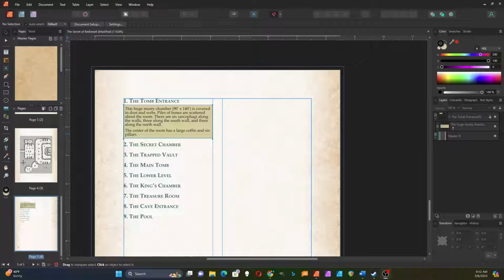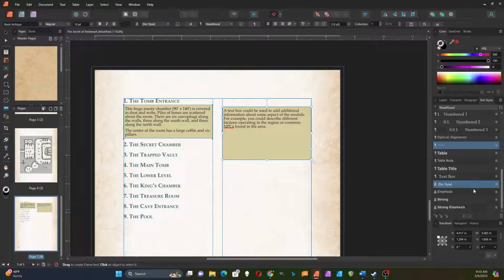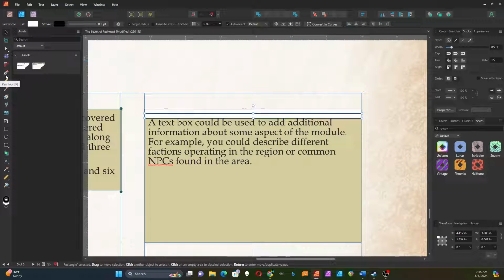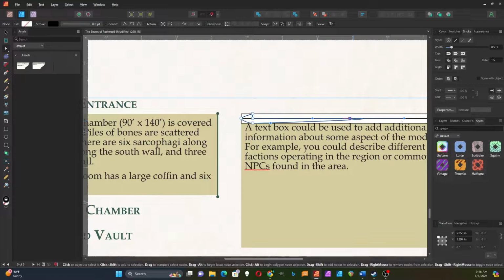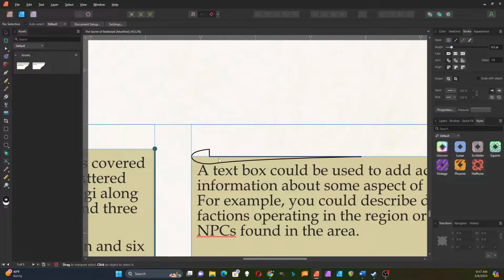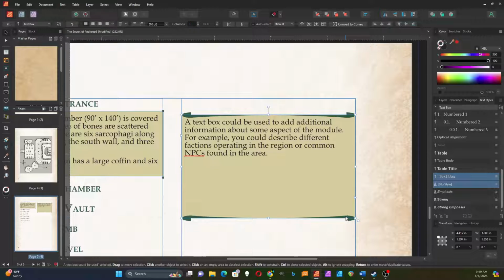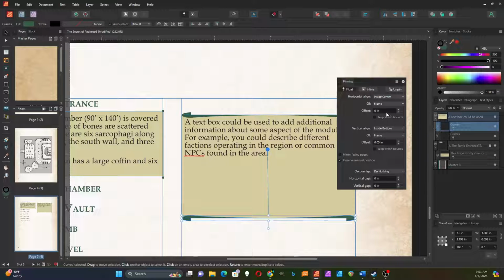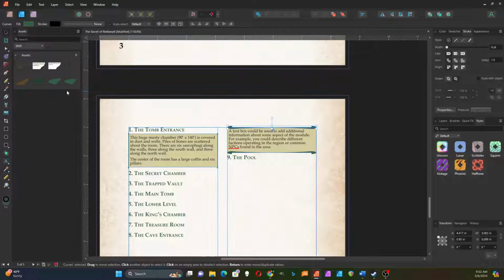Adding a Text Box with Decorations to the Module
I demonstrate how to add a text box to the module using Affinity Publisher. Then I create some decorations for the text box using the Designer persona and attach them to the text box.
0:00 Introduction
0:08 Adding a rectangle
0:29 Applying shape text to the rectangle
0:50 Creating a text box text style
1:39 Creating a decoration in the Designer Persona
2:57 Drawing the vector shape with the pen tool
3:40 Node editing
5:42 Making a symmetric shape, flip, and add
7:25 Pinning the decoration to the text box (instead of grouping)
10:02 Adding the decoration as an asset